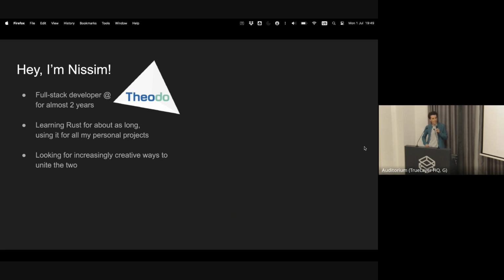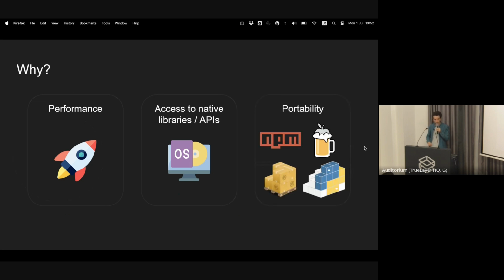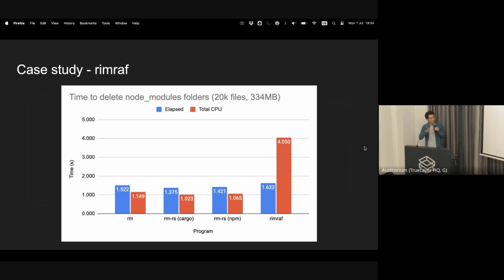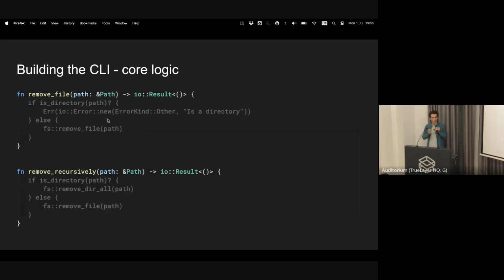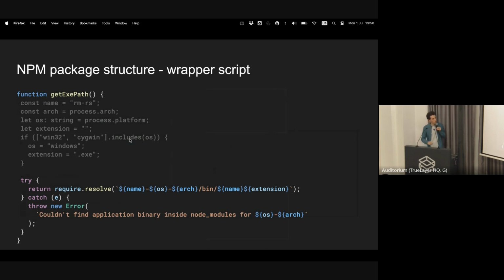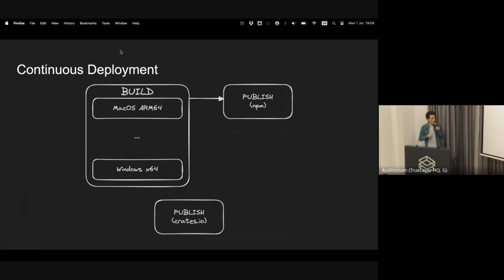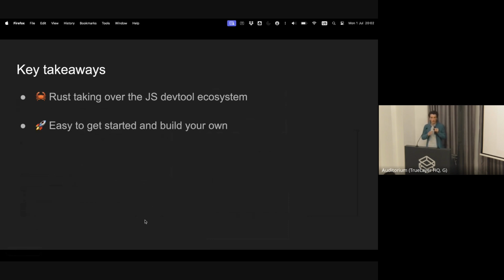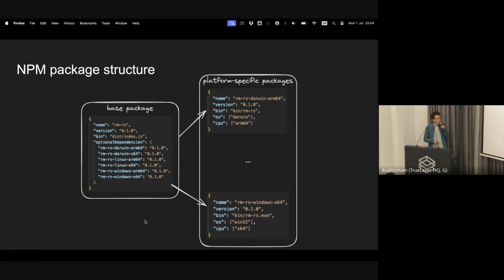Nissim Chekroun - Publishing a Rust CLI to NPM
*Talk Abstract*

Rust is taking over the JS tooling ecosystem, with many tools (such as TurboRepo, SWC, OXC / oxlint) being (re-)written in Rust for superior performance and reliability. But how do these projects do it? This talk will walk you through creating and publishing a Rust tool to NPM, from the basic CLI setup to the key challenges of CI/CD and supplying different binaries for different platforms. The main takeaway is to try this at home!

*Bio*

Nissim is a full-stack developer at Theodo UK, a consultancy specialising in web and mobile applications. Over the last couple of years, he has developed a passion for Rust and keeps trying to find ways to sneak it into JS-based projects. He also loves programming language design and type theory, which he tutors at University.

*Speakers links*